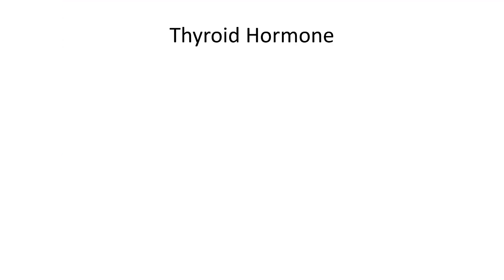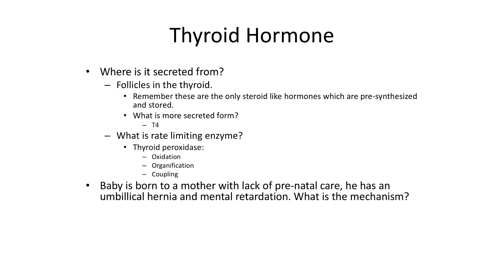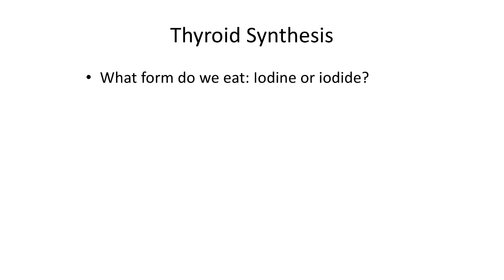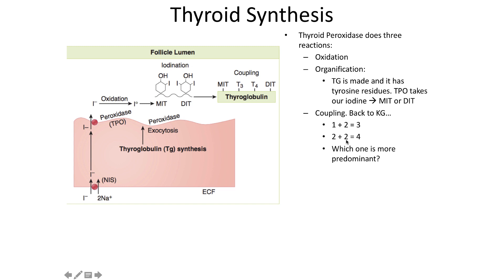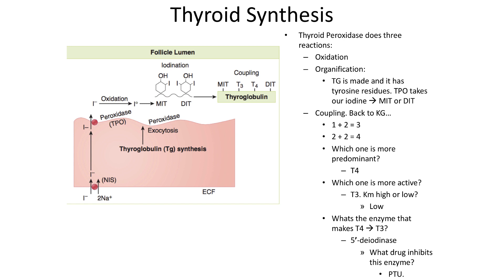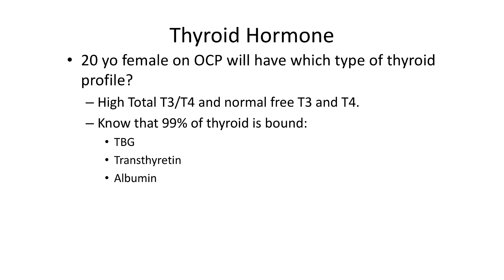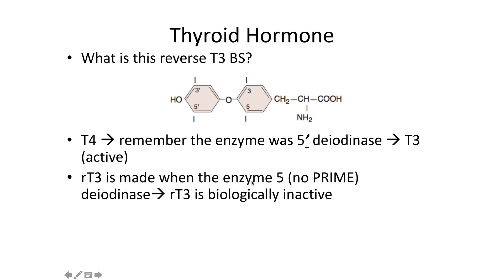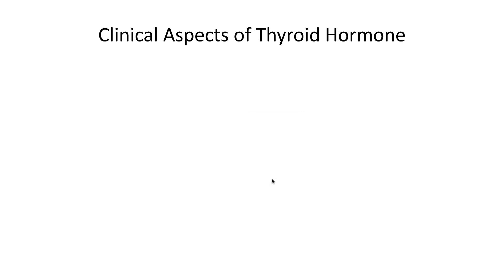USMLE Step 1 Thyroid Physiology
A quick video I made one of my students! Hope you enjoy

Table of Contents:

00:01 - THYROID
00:04 - Thyroid Hormone
01:27 - Thyroid Synthesis
03:20 - Thyroid Hormone
04:04 - Thyroid Hormone
05:05 - THYROID PATHOLOGY
05:09 - Clinical Aspects of Thyroid Hormone